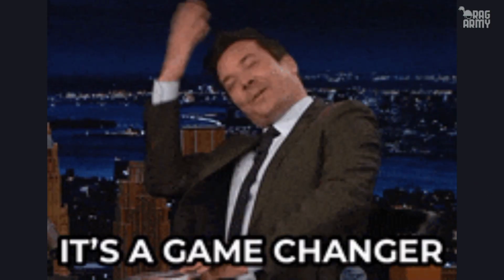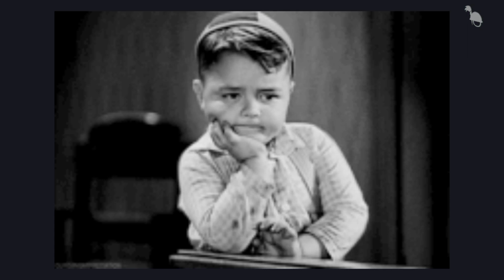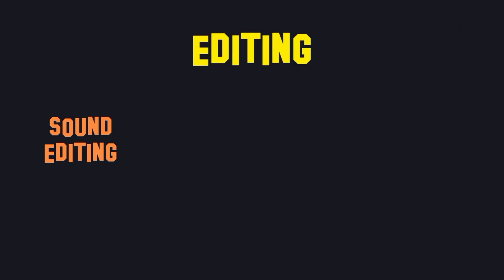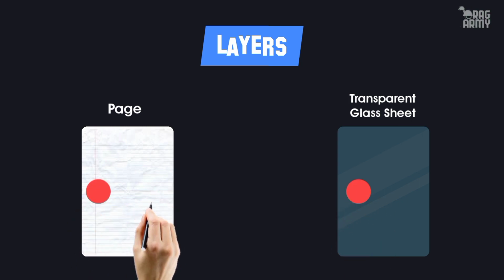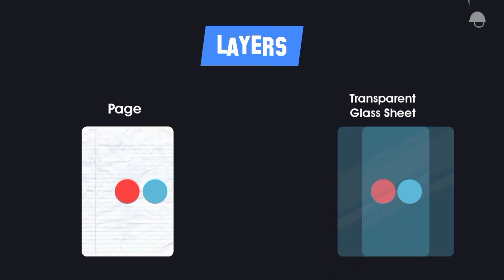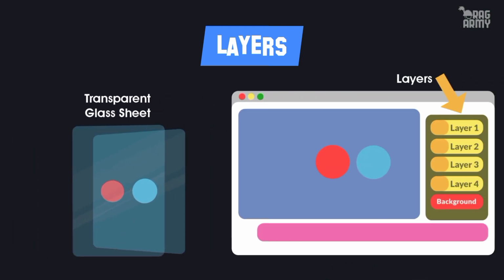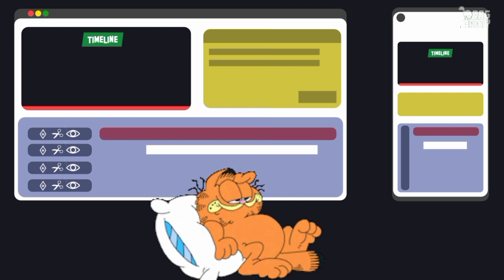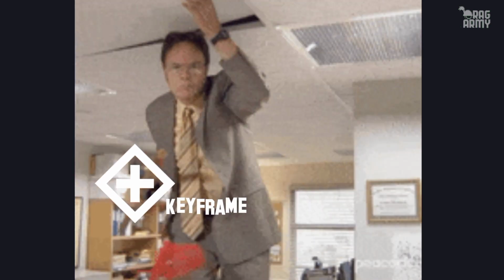Editing 101: The Ultimate Beginner's Guide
🎬 *Unlock the Art of Editing!* 🖥️✂️

🔥 Dive into the mesmerizing world of video editing with this comprehensive tutorial! Whether you're taking your first steps or honing your editing skills, this video is your gateway to mastering the art of creating captivating stories through sound, images, and videos. 🔊🖼️🎥

🔹 *Foundations of Editing: The Power Trio*

In this enriching masterclass, we'll explore the three fundamental pillars that underpin the art of editing:

1️⃣ *Layers:* Delve into the intricacies of seamlessly blending multiple layers to craft visuals that will hold your viewers spellbound.🎨

2️⃣ *Effects:* Uncover the magic of special effects, color correction, and filters, and watch your footage transform into cinematic brilliance. 🌟

3️⃣ *Timeline:* Master the art of weaving together narratives with precision in the editing timeline, ensuring your projects flow flawlessly from beginning to end.⏳

Chapters
0:00 Intro
0:27 Layers
1:02 Effects
1:21 Timeline

🤔 *Have you ever pondered these intriguing questions?*

🌟 *How can I make my videos irresistibly captivating?*
🌟 *What are the secrets to enhancing audio quality in my projects?*
🌟 *How can I infuse that cinematic charm into my footage?*
🌟 *What's the key to crafting a timeline that keeps viewers engaged from start to finish?*

If you've found yourself mulling over these questions, this video is the key to unlocking your creative potential. Join us as we demystify the intricate world of editing.

Also, don't forget to explore my animation channel, "Chinurag," for a delightful dose of animations that will spark your imagination.

🔍 *Ever Wondered About These?*

1. How do I edit videos for YouTube?
2. What is video editing?
3. What are the essentials of video editing?
4. How can I edit videos on my computer?
5. Which software reigns supreme for video editing?
6. How do I seamlessly incorporate text into my videos?
7. What's the ideal video editing app for beginners?
8. How can I give my videos that professional edge?
9. What's the secret to refining audio in videos?
10. What are the wonders of video transitions
11. How do I add music to my videos?
12. What is color correction in video editing?
13. How can I edit videos on my phone?
14. What are the best video editing apps for Android?
15. What are the best video editing apps for iPhone?
16. How do I edit videos for Instagram?
17. What is green screen editing?
18. How do I add special effects to my videos?
19. What are keyframes in video editing?
20. How can I edit slow-motion videos?
21. How do I remove background noise from audio?
22. What is the best free video editing software?
23. How can I edit 360-degree videos?
24. How do I edit time-lapse videos?
25. What are the best video editing tips for beginners?
26. How can I edit drone footage?
27. What is the difference between video editing and video production?
28. How do I edit videos for TikTok?
29. What are the best video editing plugins?
30. How can I edit GoPro footage?

Now, let's delve into the finest editing tools available for photos, videos, and sound on both mobile devices and computers:

*Photo Editing Apps:*

1. Adobe Photoshop
2. Adobe Lightroom
3. Snapseed
4. VSCO
5. Canva
6. PicsArt
7. GIMP
8. Pixlr
9. Fotor
10. Prisma

1. Adobe Premiere Pro
2. Final Cut Pro X
3. Adobe Premiere Rush
4. iMovie
5. Filmora
6. Kinemaster
7. PowerDirector
8. LumaFusion
9. HitFilm Express
10. DaVinci Resolve

*Sound Editing Apps:*
1. Adobe Audition
2. Audacity
3. GarageBand
4. Pro Tools
5. FL Studio
6. Cubase
7. Ableton Live
8. Soundtrap
9. Logic Pro X
10. WavePad

These applications offer a plethora of features to cater to your photo, video, and audio editing needs across various platforms. Select the ones that align with your unique creative vision and style.

🔥 *Tags for Discoverability:*